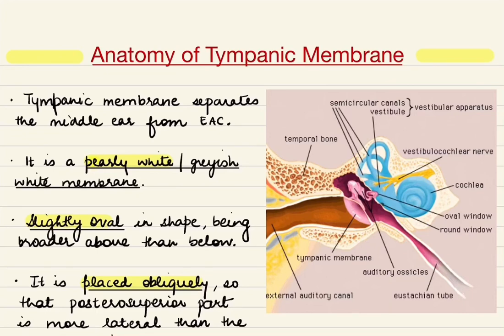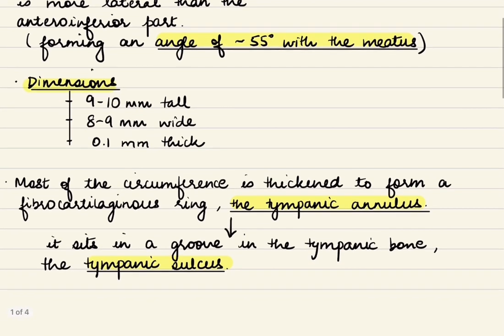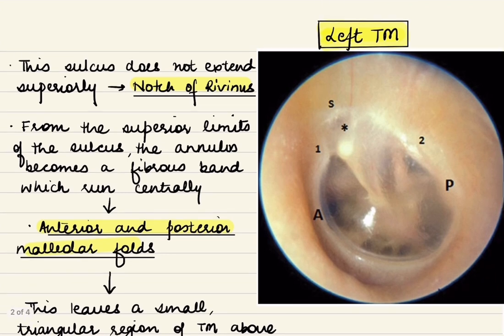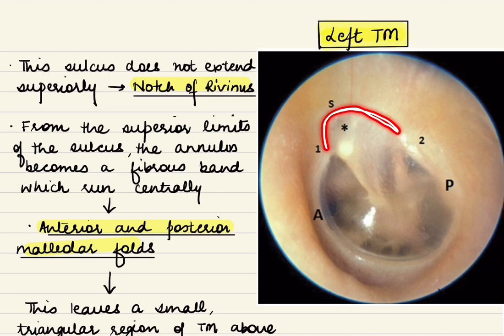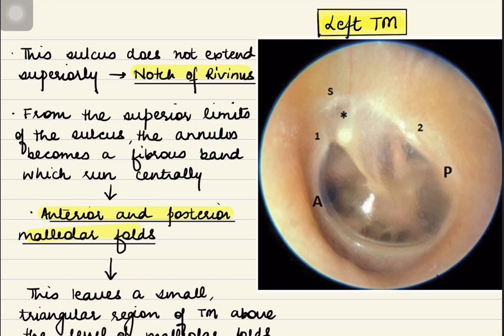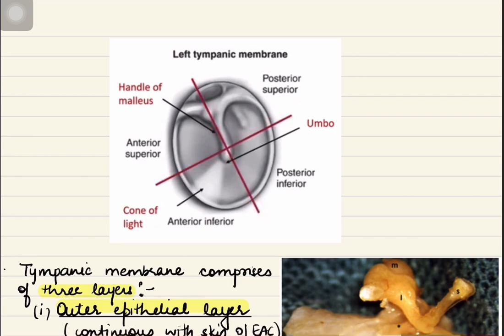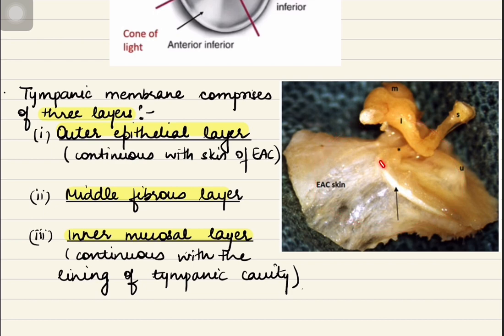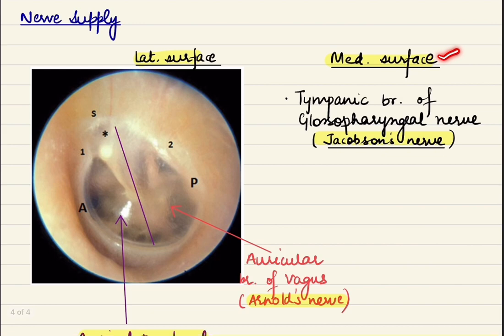Anatomy Of Tympanic Membrane/Ear Drum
This lecture discusses the anatomy of Tympanic membrane.
Here is the link to the lecture notes